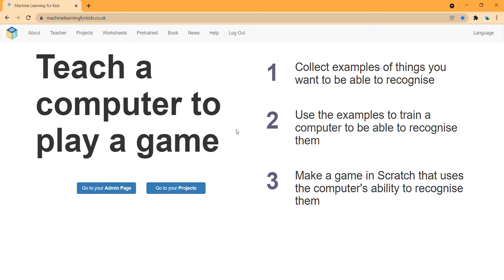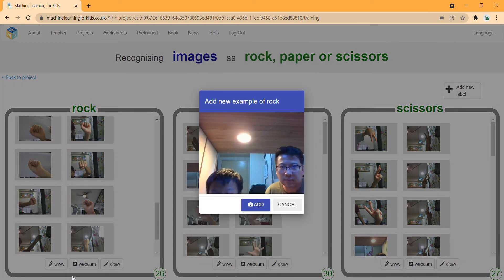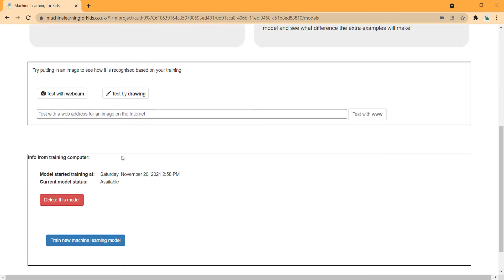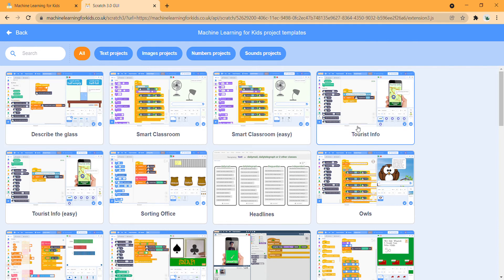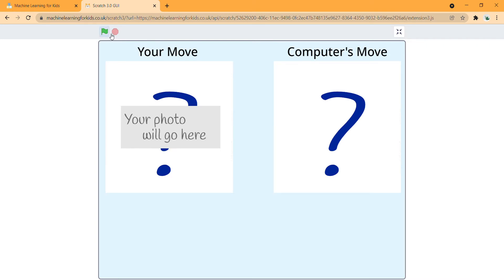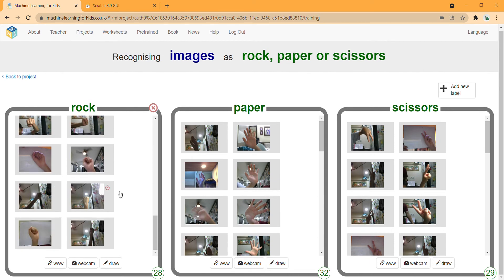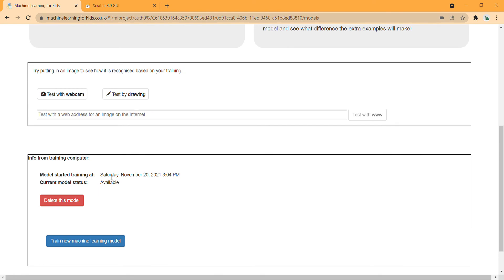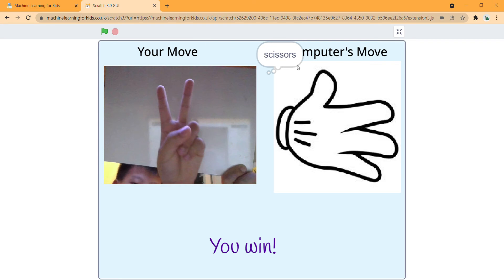How to use Machine Learning to teach computer to play the Rock, Paper, Scissors Game!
This is a tutorial on how to use the Machine Learning tools to teach computer to play the Rock, Paper, Scissors Game, via Scratch.  We used our own webcam to show the computer what paper, scissors and stone looks like and used the machine learning site to teach the computer. The codes are already there in the Scratch platform via this site, so it's just a quick and fun one.